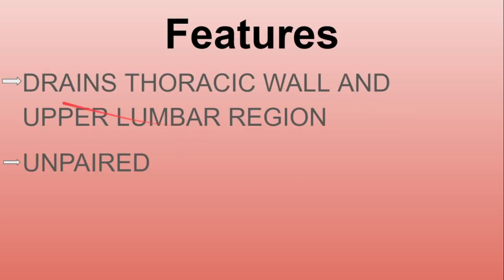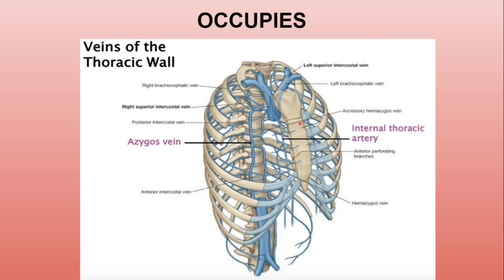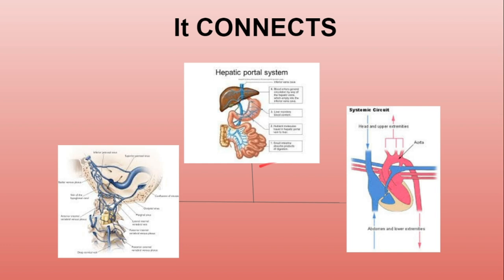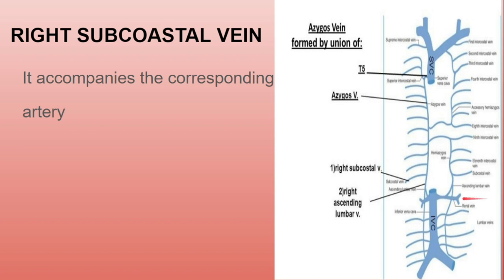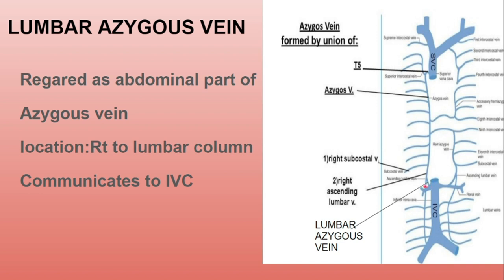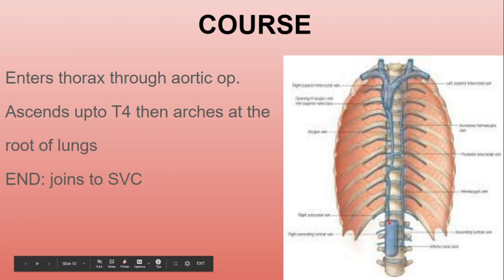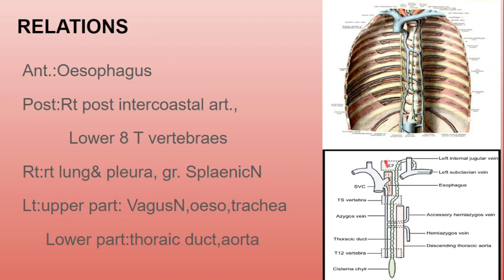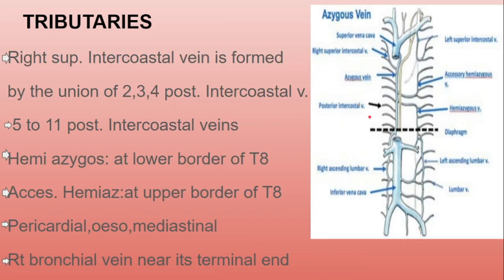Learn Azygous vein in just 7 minutes with Mnemonics || Anatomy demystified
In this video u will get the easiest explanation of azygous vein along with many diagrams and Mnemonics